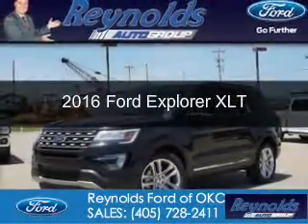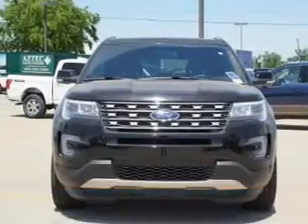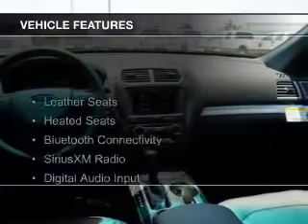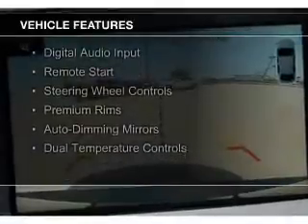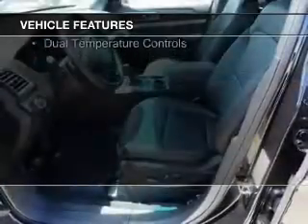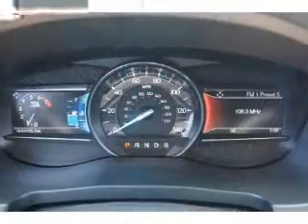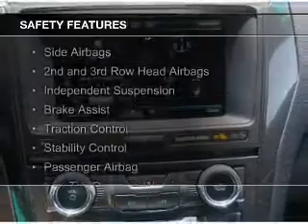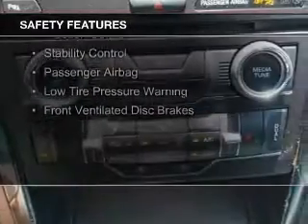2016 Ford Explorer - Oklahoma City OK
Phone:
Year: 2016
Make: Ford
Model: Explorer
Trim: XLT
Engine: 3.5 liter 6 cylinder 24 valve
Transmission: 6-Speed Automatic
Color: Shadow Black
Mileage: 1
Address:
7320 NW Expressway